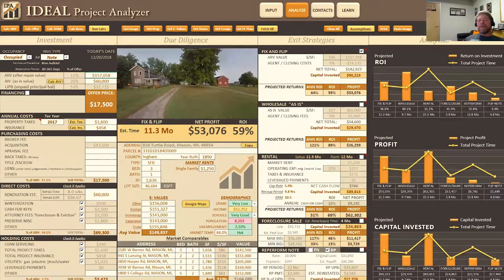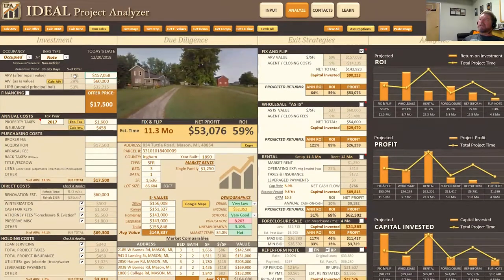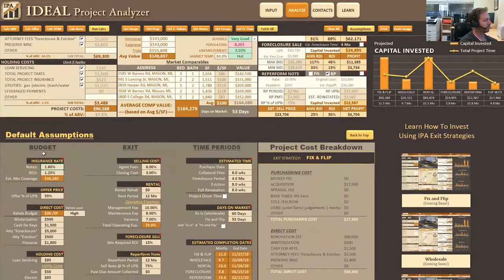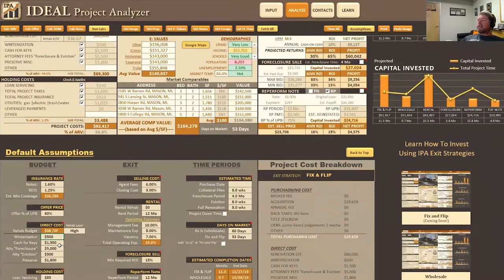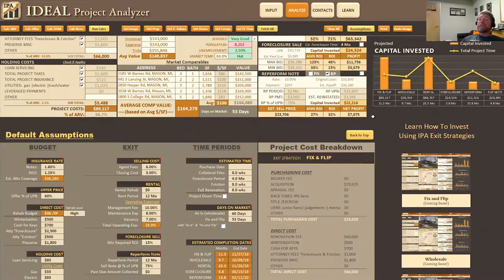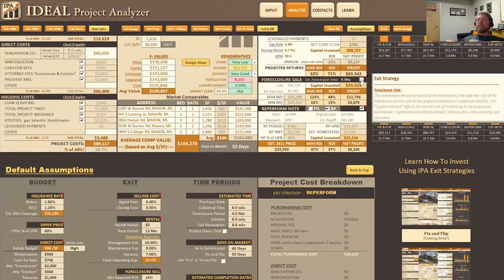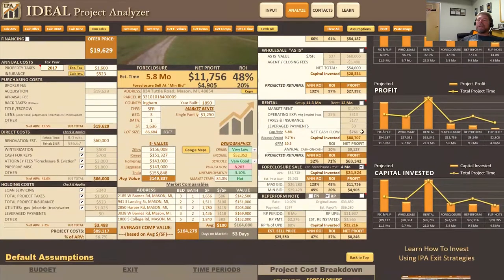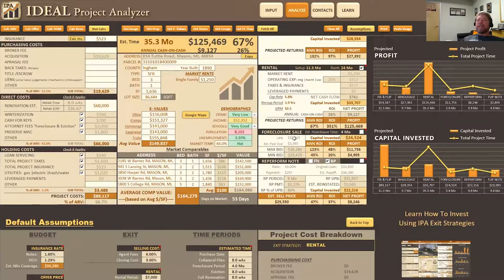IPA - Working With Assumptions